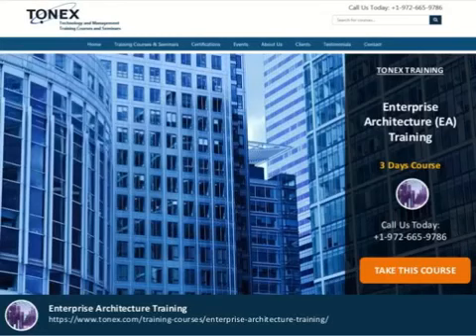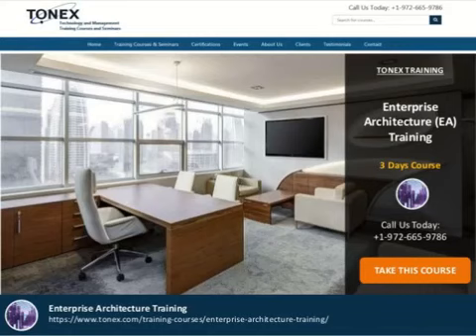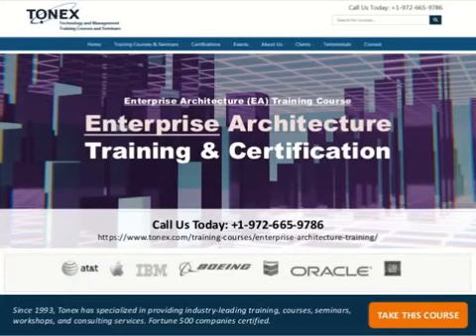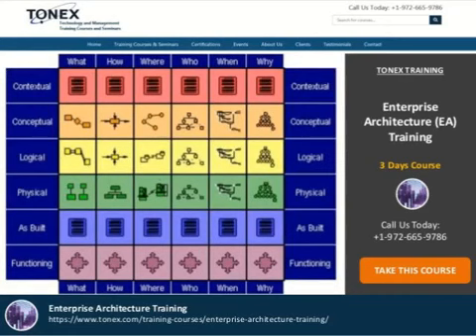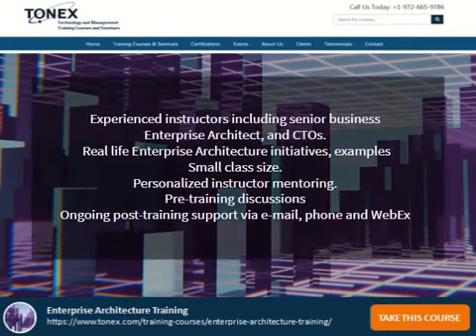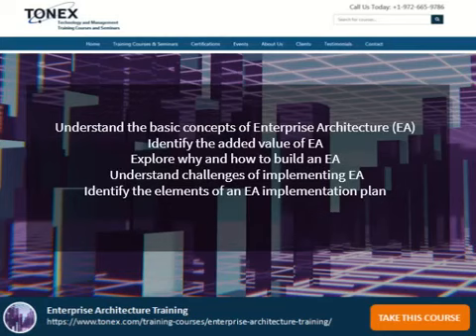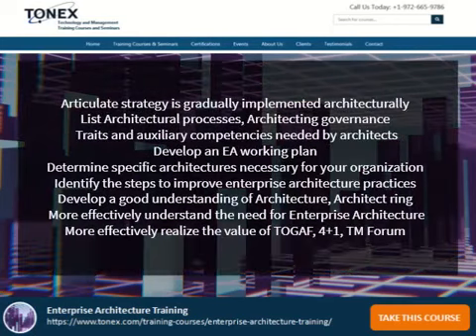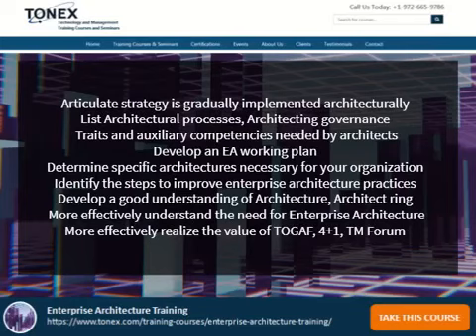Enterprise Architecture (EA) Training (Tonex Training)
Enterprise Architecture training guides you with the development of architecture development reference architecture and needed architectural information that can be provided in advance to an enterprise to enable consistent architectural best practices.

Case Studies, TONEX EnterpriseArchitecture (EA) Exercises and EA (Enterprise Architecture) Boot Camp Workshops available for this training.